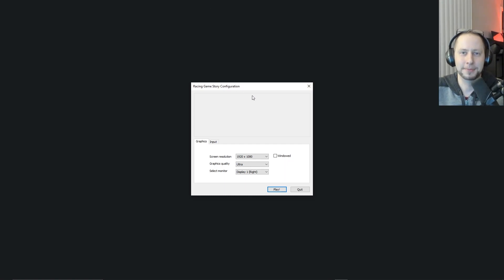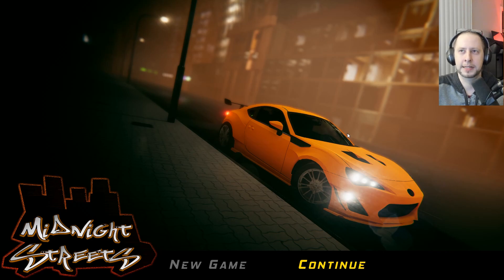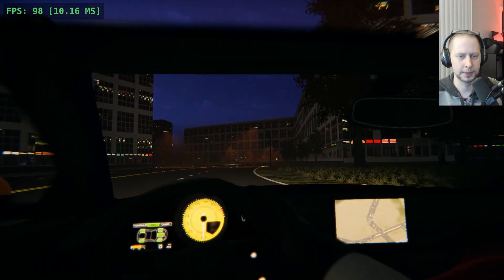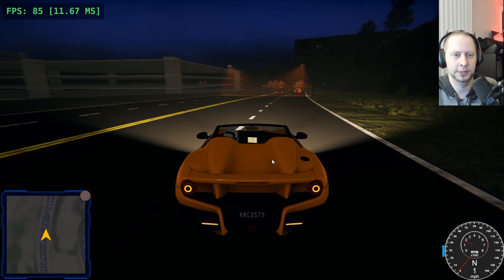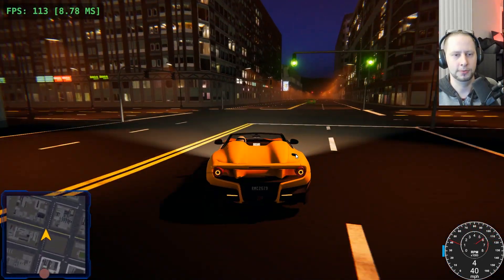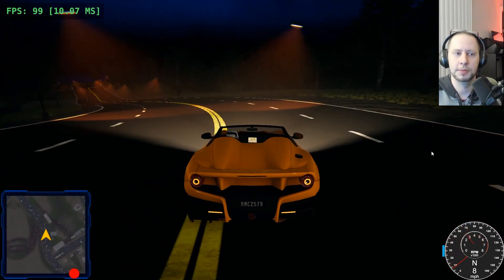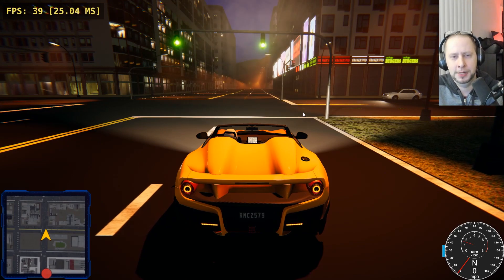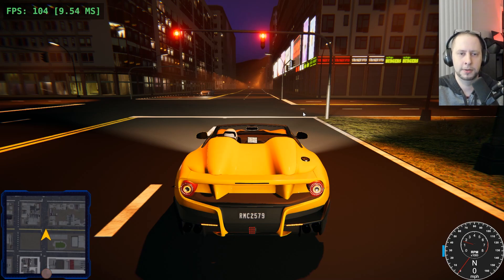Midnight Streets Dev Log 37 - Various Updates [Unity Racing Game]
This week I was sick and juggled multiple projects, I started a new project collaborating with an artist friend. For Midnight Streets, I worked on various systems including a music player, engine sound system, first car model, avatar driver, audio and graphics options menus.

Assets being used to create this game:

Post Processing: Install via Unity Package Manager
Pro Builder: Install via Unity Package Manager